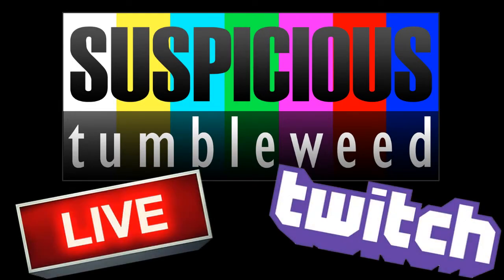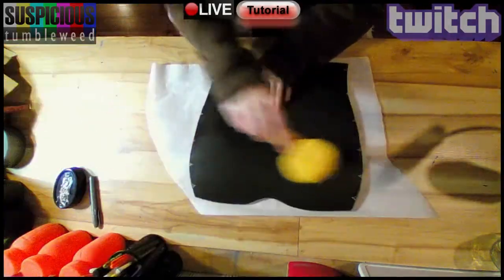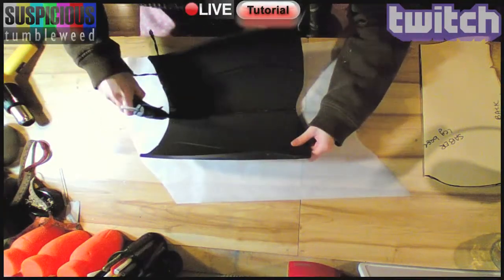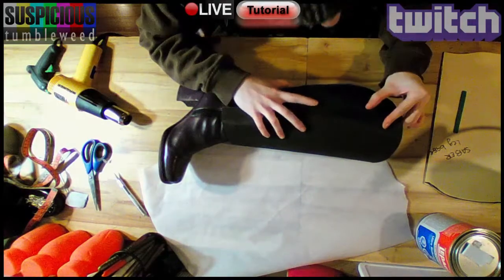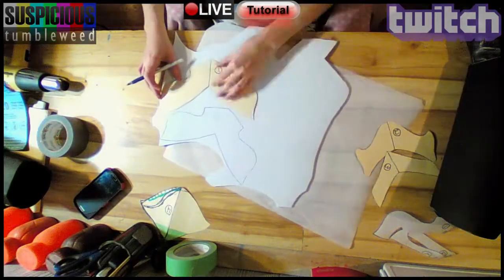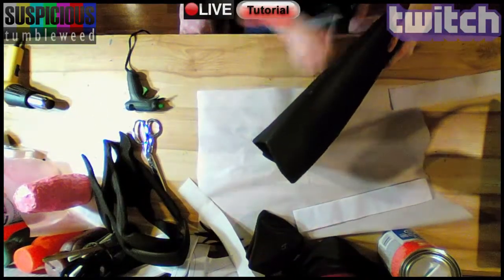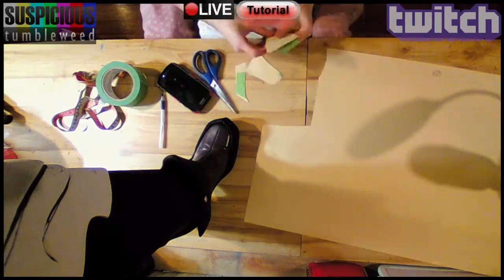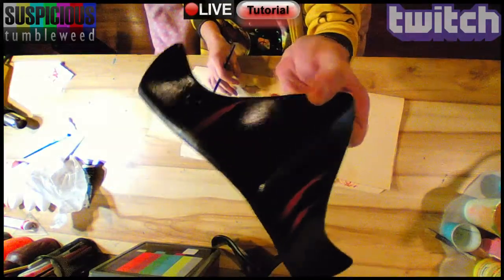Saber Alter - Foam Boots Tutorial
Supplies:
 -EVA foam (tnt cosplay supply)
-Craft Foam strips
-Masking Tape
-Plastidip (not shown)
-Paint sharpie
-Binder rivets
-Paper
-Oil paint
-spray paint and varnish (not shown)

Tools:
-Xacto
-Dremel
-Heat Gun
-Scissors
-Contact Cement (I use LePage)
-Glue gun
-paint brushes
-scott towel
-Pens and Sharpies